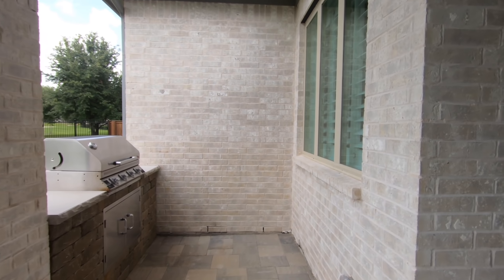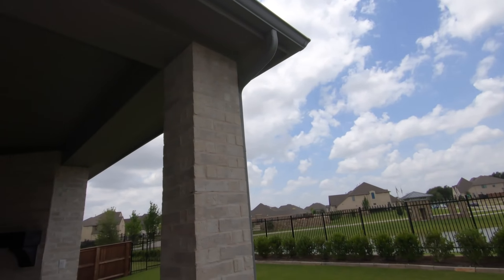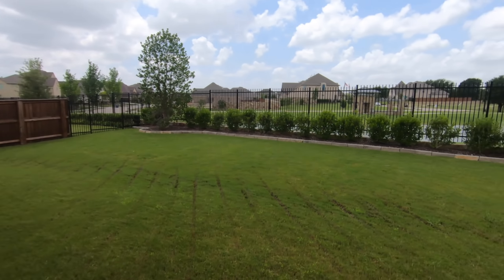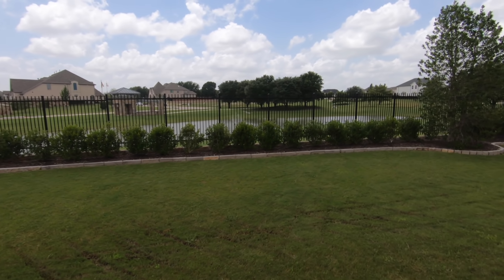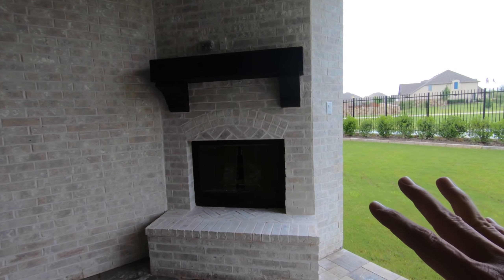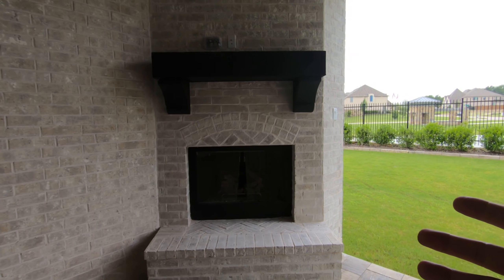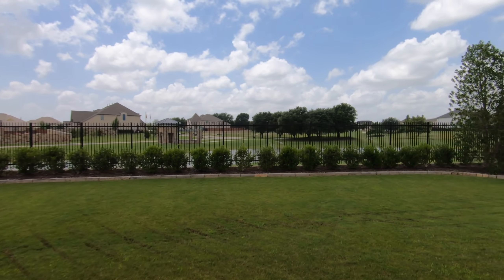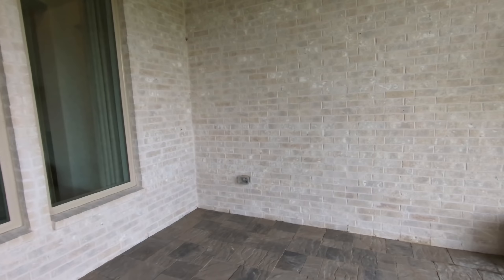HIGHLAND HOMES | PROSPER | PARKSIDE | 297 MODEL | MEDIA ROOM | 3,665 sq. | 5 BED | 4 BATH | $680K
New Construction in Prosper Texas!!!

► Where Is This Model?
Address: 641 Country Brook Lane
City: Prosper, Texas 75078
Community: Parkside
Builders: Highland Homes

► About Parkside

Luxury homes, mature trees, ponds, green spaces all await you behind the stunning gated entry to Parkside in Prosper. The gated entrance crosses over a 3 season creek and leads you to the quiet winding streets with kids playing and fishing during their free time. Speaking of the children of Parkside, they will attend the highly desired Prosper ISD. No matter what your style, you will find a builder that can help you. From creekside lots, to large oversized stunners there is a place you can call home. You better act quickly, since Parkside is selling out rapidly. Did you expect anything less from the team that also developed Whitley Place?

► The Builders

Parkside has some amazing homes and the best builders. There are very homesites in this highly desired neighborhood. Homes are offered from the high $600’s - $1 mil+.

‣ American Legend Homes
‣ Drees Homes
‣ Highland Homes
‣ Huntington Homes

► Schools

The children of Parkside will attend the high acclaimed Prosper Independent School District. They are currently zoned for: Judy Rucker Elementary, Reynolds Middle School, and Prosper High School.

Brent Wells
Broker/Owner
LivingWell Properties  | Lic# 0588650
Prosper, Texas 75078

We are THE best Prosper agents around, just ask us! 😎